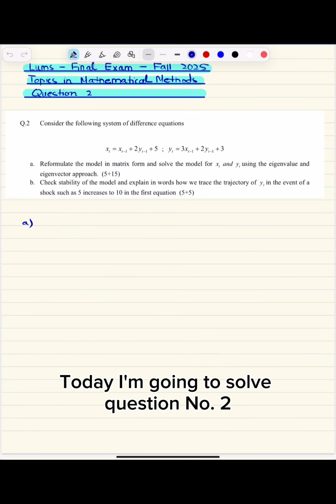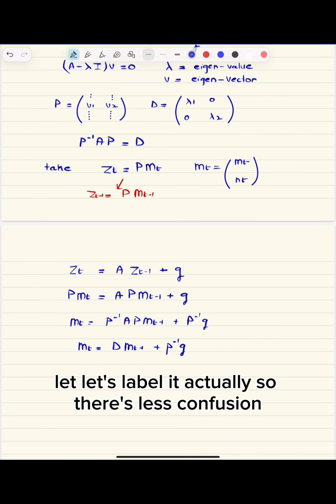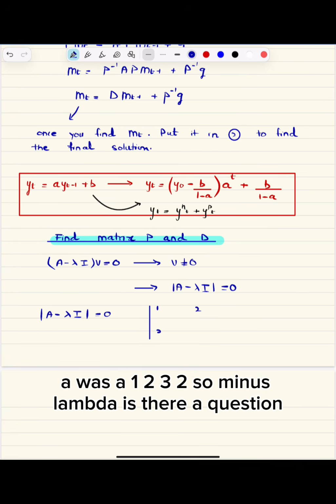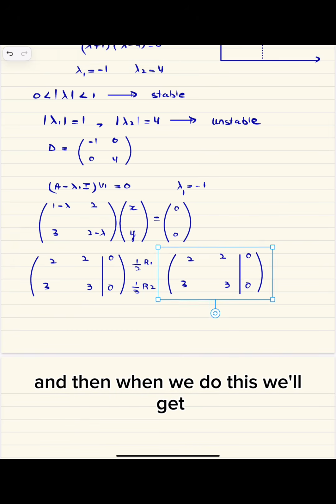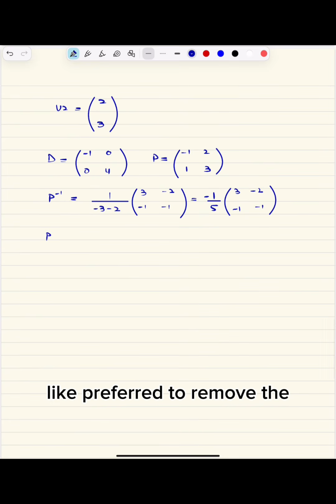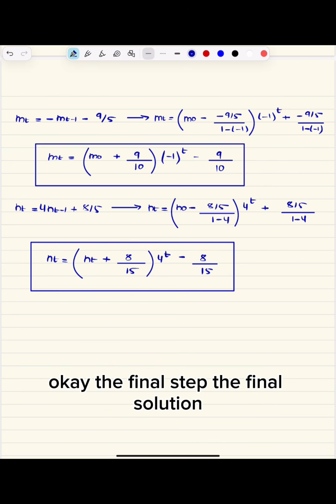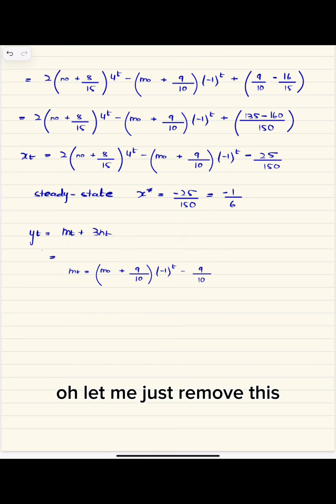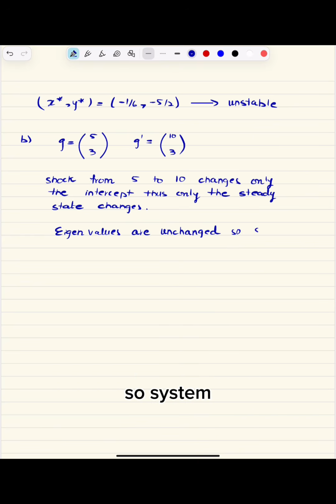🌿Solving Linear Difference Equations (Full Exam Question)🌿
In this video, I solve a 2×2 system of linear difference equations using the eigenvalue–eigenvector approach, exactly as required in Topics in Mathematical Methods / EMFSS / LUMS exams.
We cover: • Writing the system in matrix form
• Finding eigenvalues and eigenvectors
• Diagonalising the system
• Constructing the general solution
• Understanding the particular solution vs steady state
• Checking stability and explaining why an unstable system can still have a steady state
• Analysing the effect of a shock to the intercept
This is a step-by-step, exam-ready solution with full intuition and common mistakes explained.
📌 Ideal for: • EMFSS / UOL students
• LUMS Mathematical Methods
• Economics & Mathematics undergraduates
• Anyone struggling with stability and steady states in difference equations